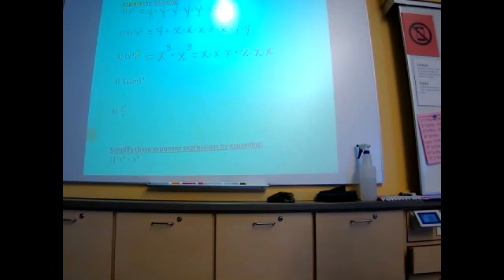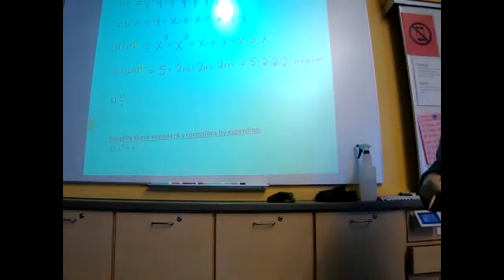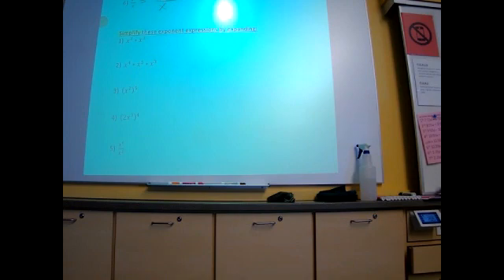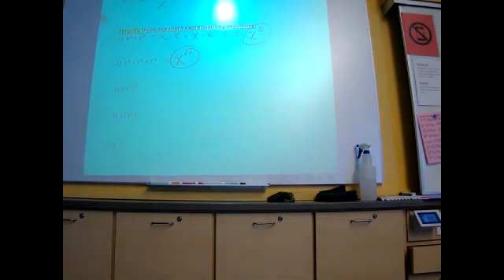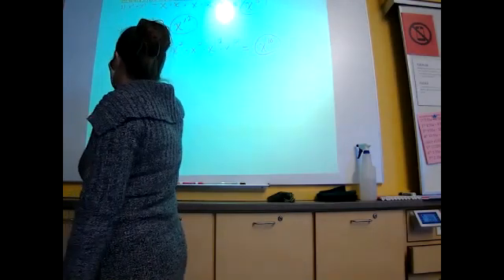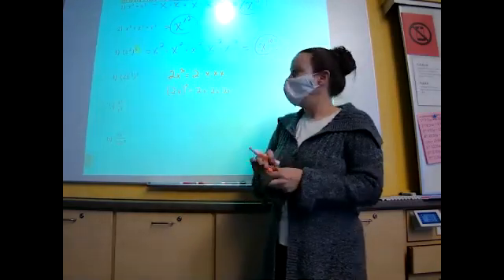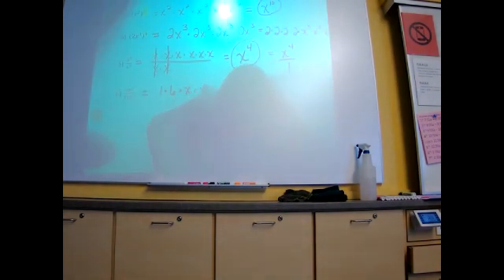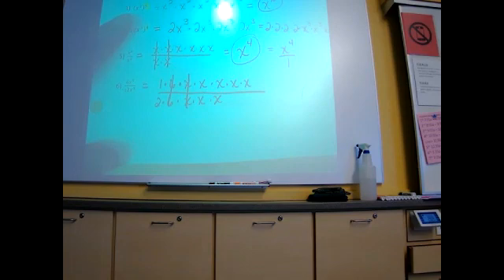3 1 1 video